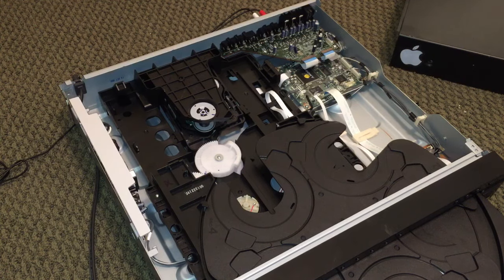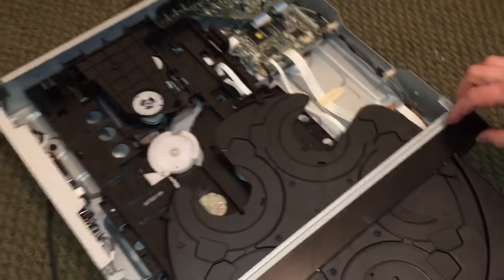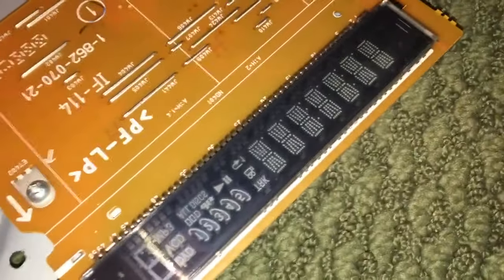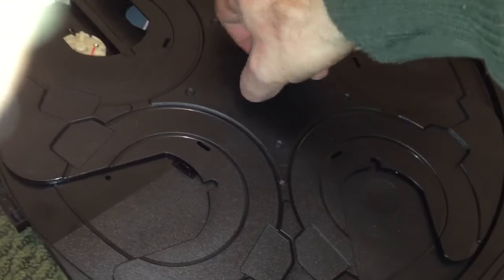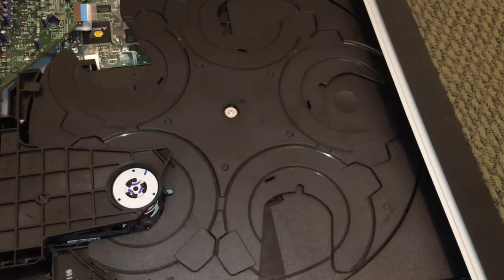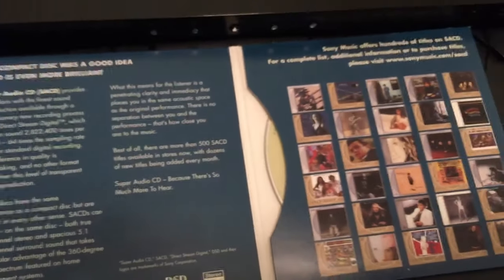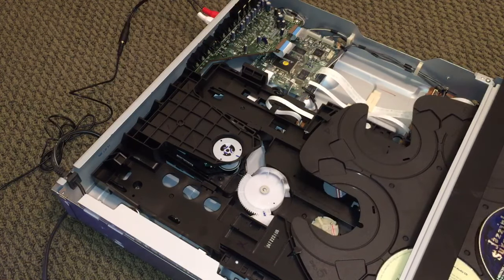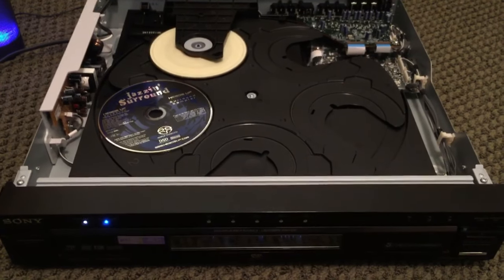Repair of a Fancy Sony DVD Player with Super Audio CD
In this episode, we will troubleshoot a CD player that has a non-opening drawer plus discuss what SACD is.